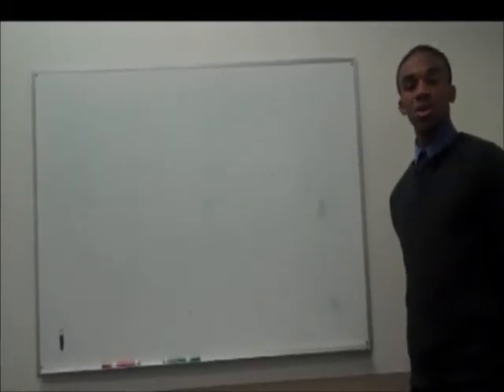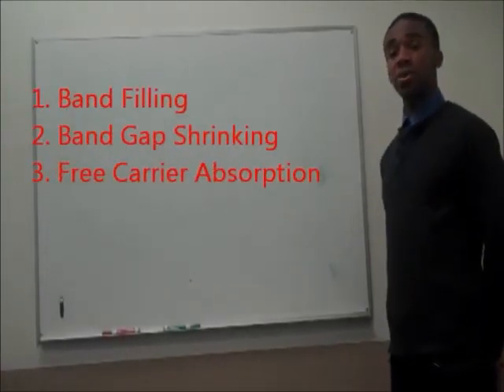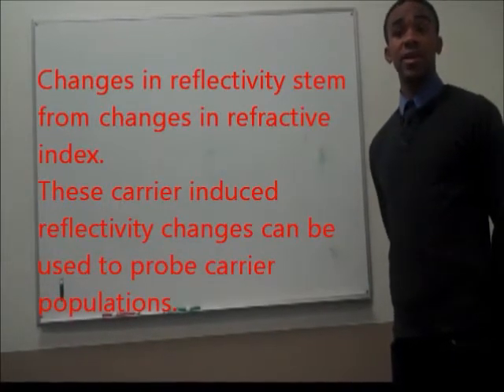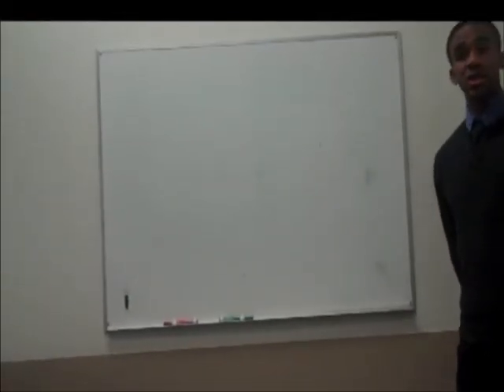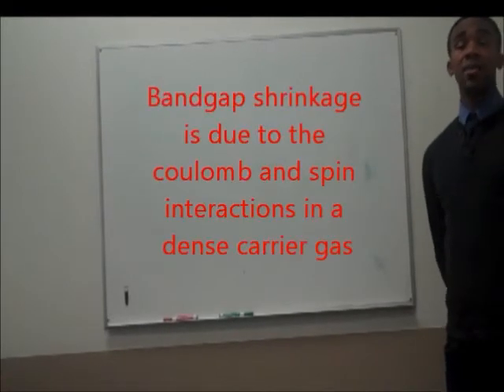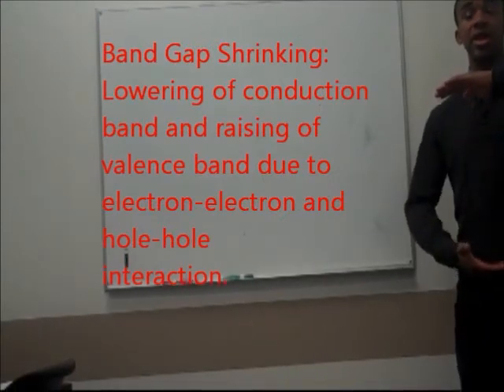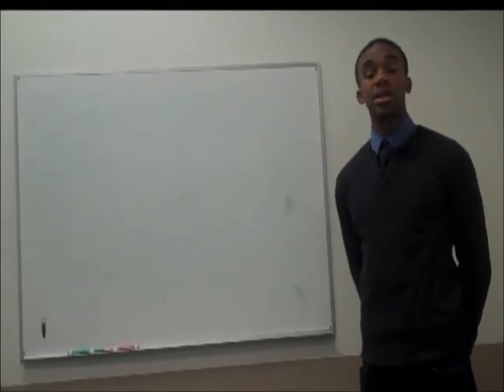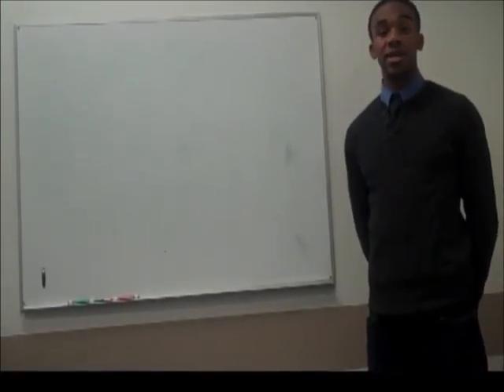Free Carrier Induced Refractive Index Changes in Semiconductors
West Virginia University, Physics 417 Solid State Physics Video Project, Fall 2011
Team members:  Julian Nwoko, Kevin Pierce, and Larry Rush
Instructor:  Professor David Lederman